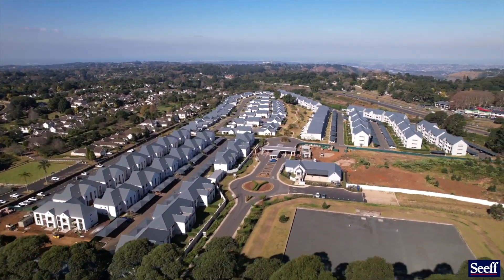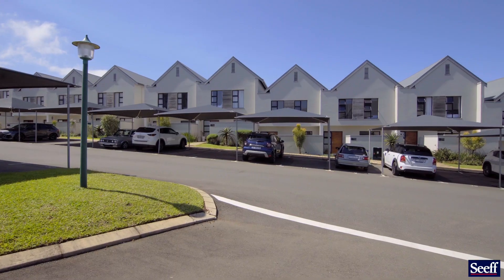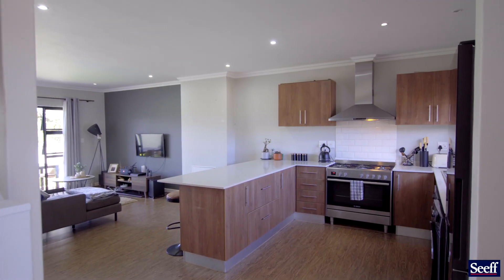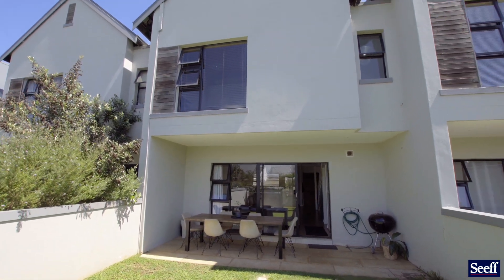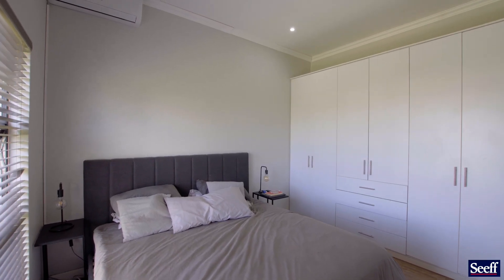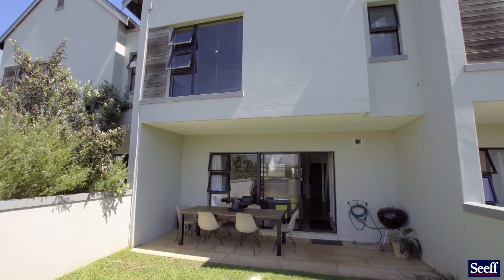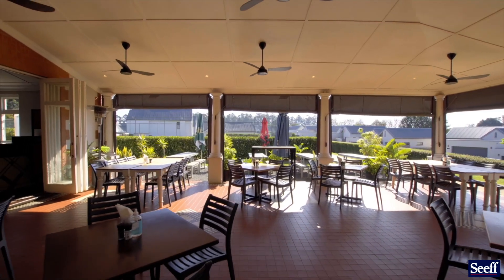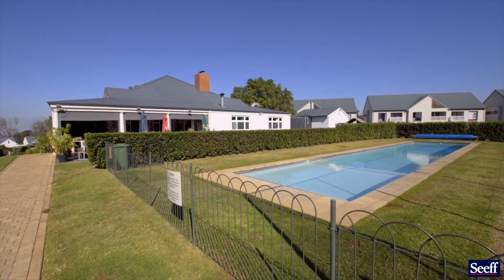R2,400,000 | 3 Bedroom Townhouse For Sale in Emberton Estate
DESIGNER GARDEN DUPLEX IN SECURE LIFESTYLE ESTATE

A striking modern 3 bedroom home that is perfect for a relaxed lock up and go lifestyle. All finishes are on trend with open plan living areas with a larger than normal quartz top kitchen as well as a covered patio, ideal for braaing. The garden is dead level and 2 small dogs are permitted. Higher than normal ceilings increase the sense of space and both bathrooms impress with their spaciousness and design.

Lifestyle elements that will impress, are the 24hr manned security with biometric access control, a reputable restaurant, Ray's Kitchen on site, communal swimming pool, tennis courts and BMX track. There are 2 covered parking spaces, plenty of visitor parking and easy access to the M13 and all Hillcrest amenities. The on-site pre-school and creche catering for children from 3 months to grade R is a bonus for working parents.